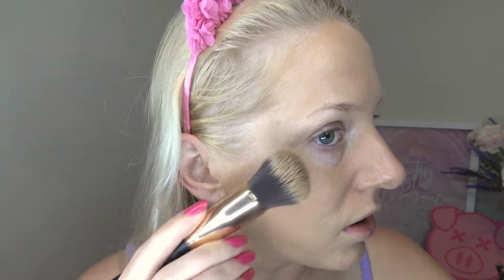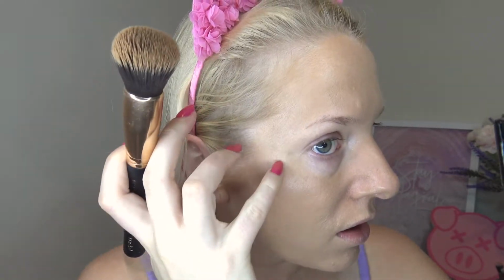DB Cosmetics 24 Hour Foundation Oily Skin Review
DB Cosmetics (Designer Brands cosmetics)is a cruelty free and vegan foundation which is supposedly a dupe for Estee Lauder Double Wear. I've never worn Estee Lauder products so I cannot comment on that. I have however used many different foundations over the years on my oily skin so I know what's good and what's not. Here's how the foundation has worked for me, hopefully this video helps you out too!

Product used:
DB Cosmetics longwear 24 hour foundation in the shade true beige